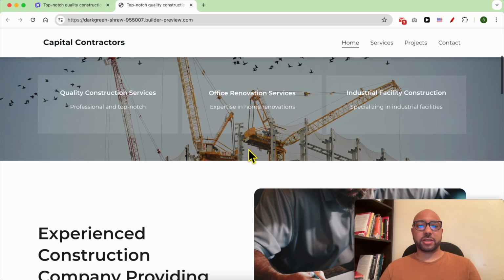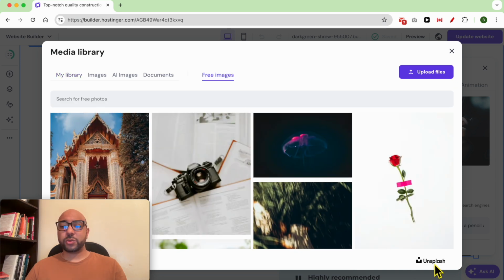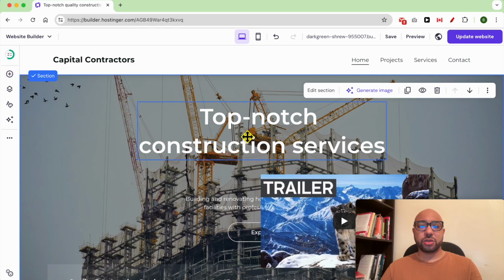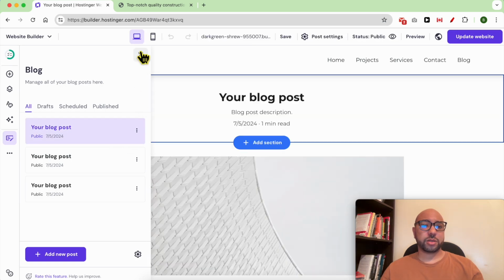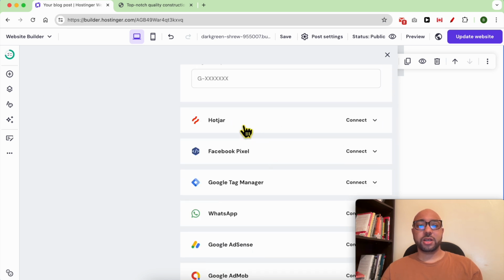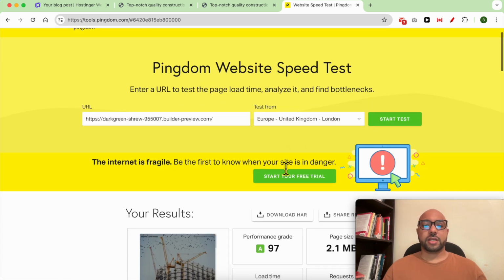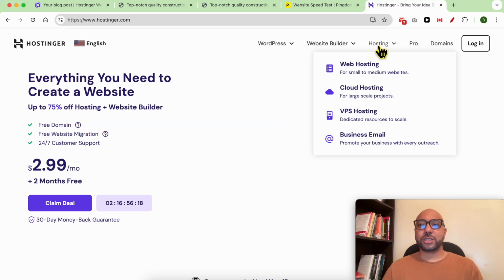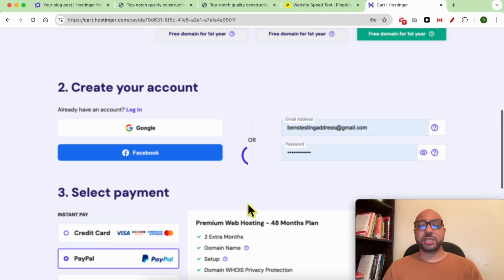How to Create a Company Website in 10 minutes: Hostinger Website Builder Tutorial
In this tutorial, learn how to create a company website in under 10 minutes using Hostinger's website builder. Follow along as I guide you through the steps to build a professional website for your business showcase. Discover how easy it is to customize colors, add services, and publish your site with just a few clicks.